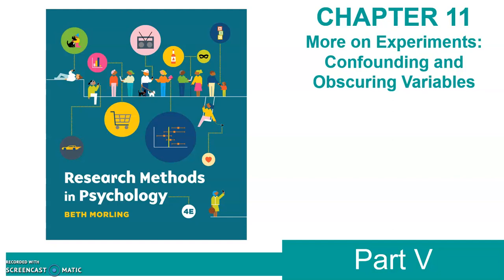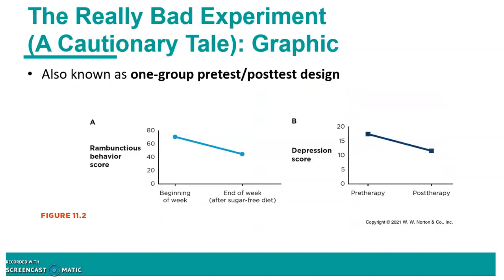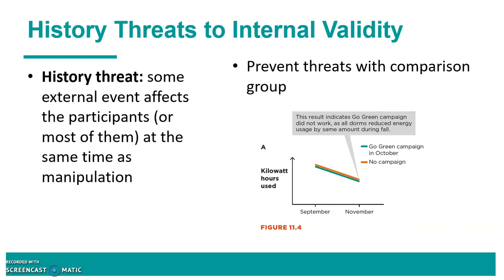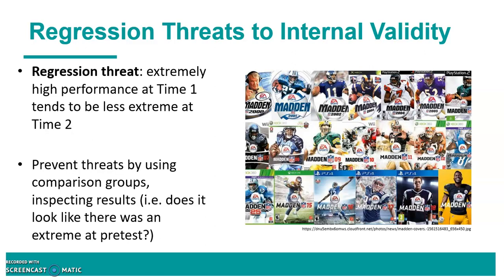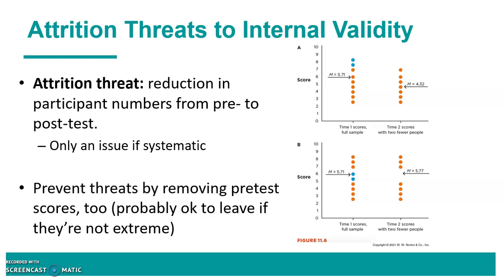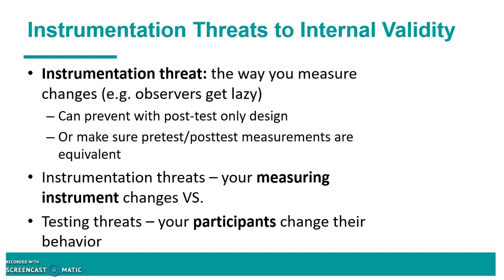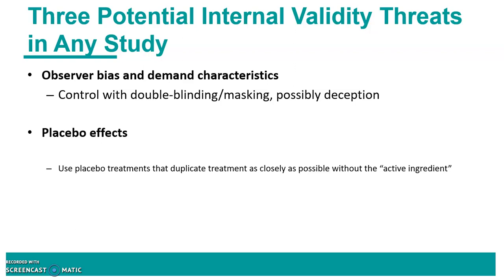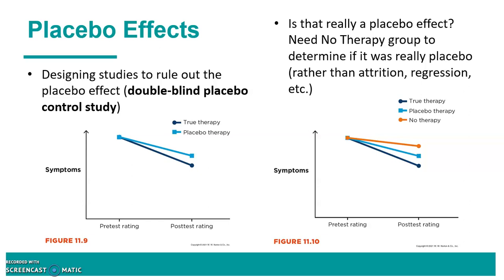Chapter 11: Part 1-- Confounding Variables